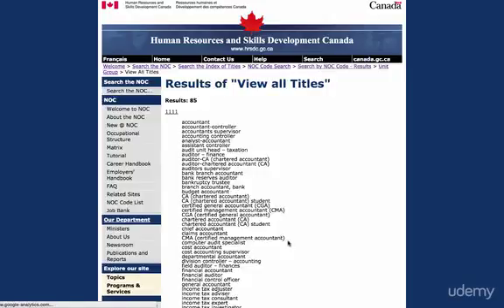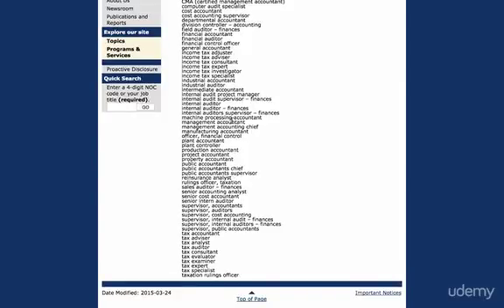How to Immigrate to Canada Using Express Entry : How do I Select my Job Title?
How to Immigrate to Canada Using Express Entry
Apply for Canadian Permanent Residency via the Express Entry system.